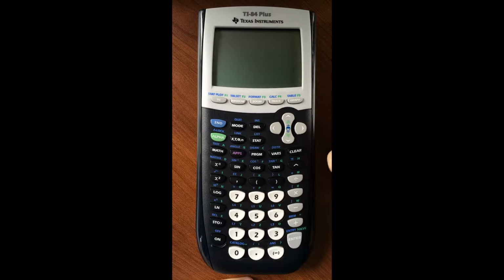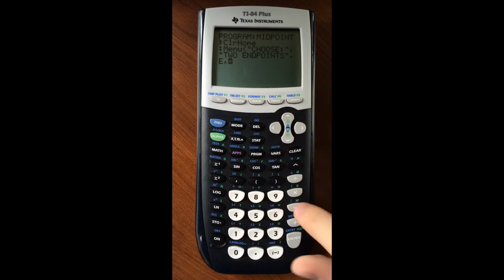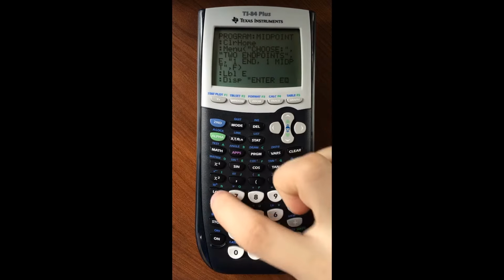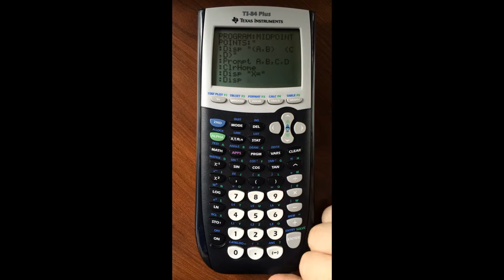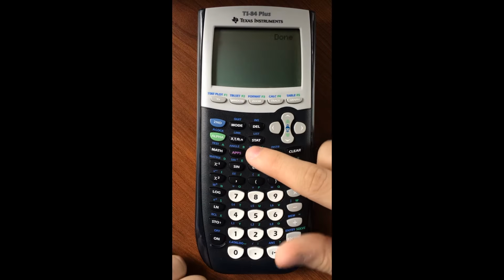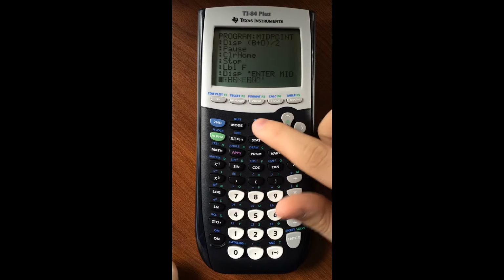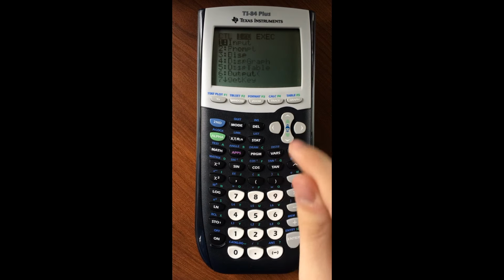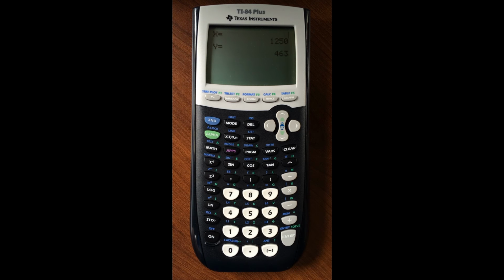2 How to Program the Midpoint Formula on TI-80 Series Calculators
How to Program the Midpoint Formula on TI-80 Series Calculators by Justin Stein. PROGRAM BELOW: